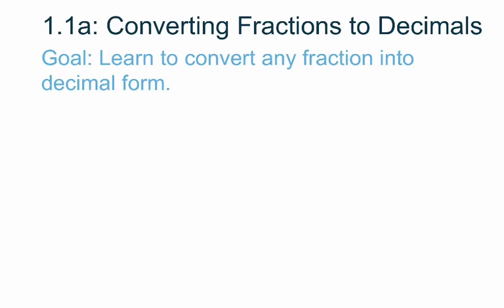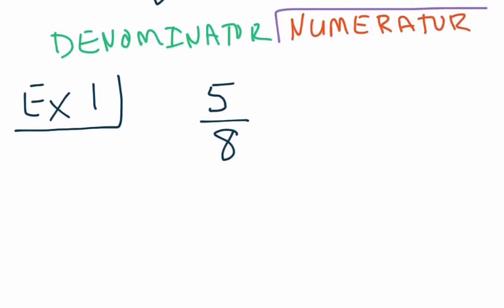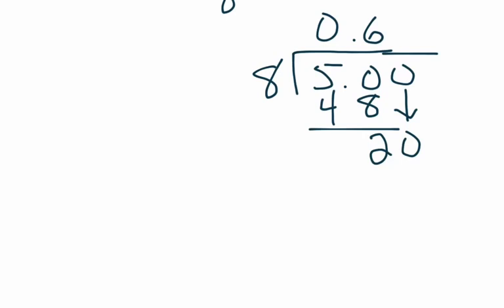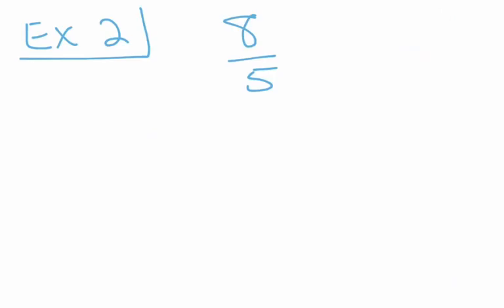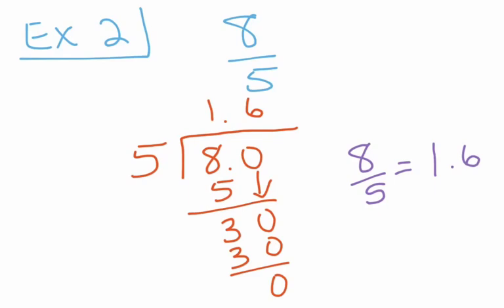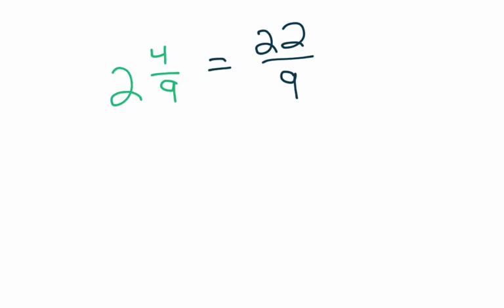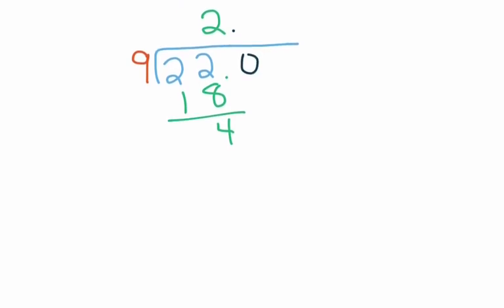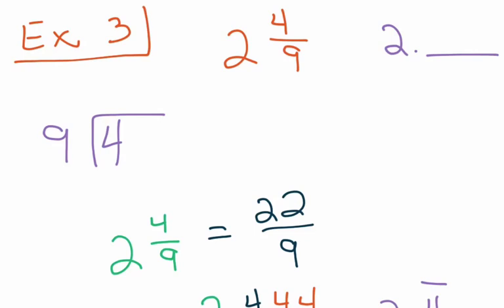8th Grade GoMath Module1 Lesson 1a: Rational & Irrational Numbers (Converting Fractions to Decimals)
Goal:  Learn to convert any fraction into decimal form